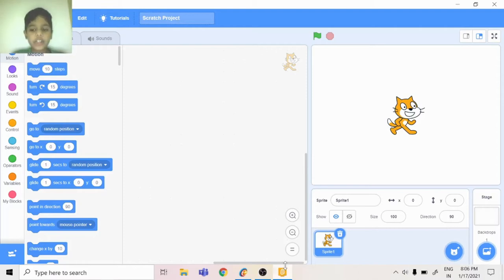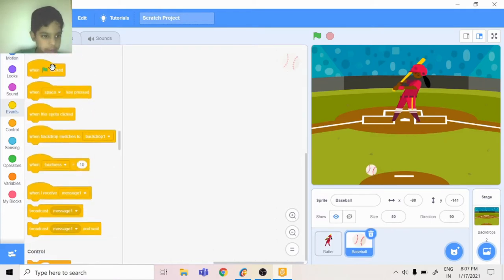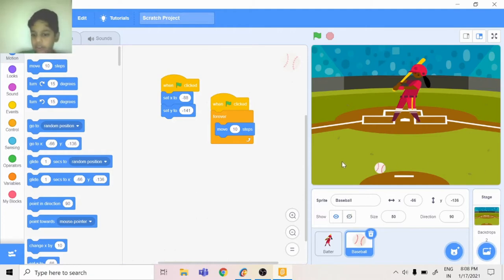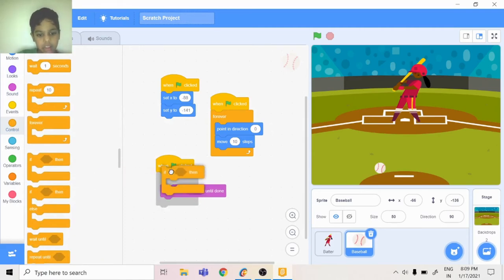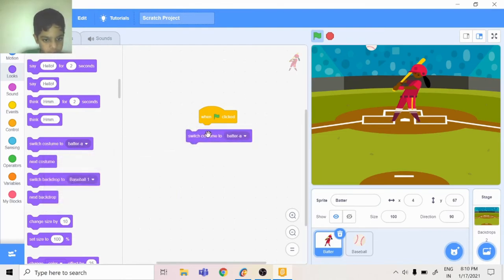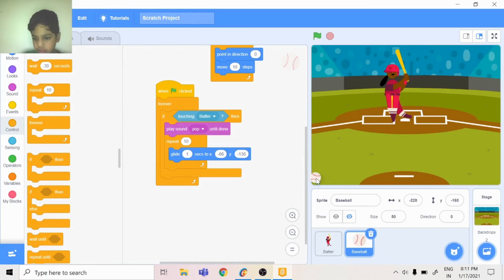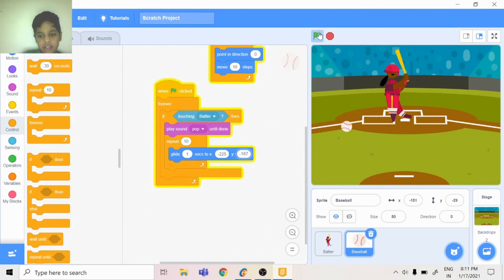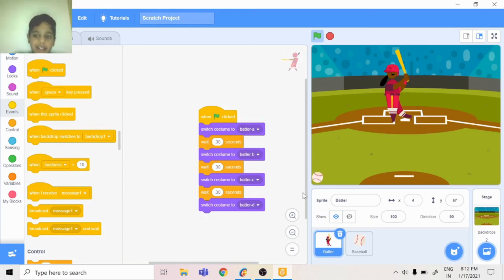Lesson 12 : Create Baseball animation using Scratch 3.0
In this video you will learn how you create animations in Scratch 3.0